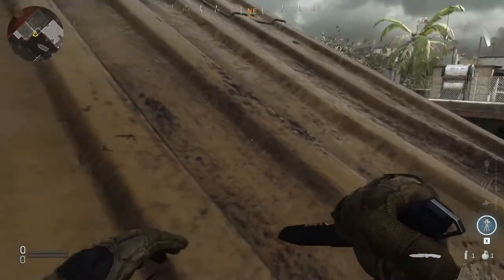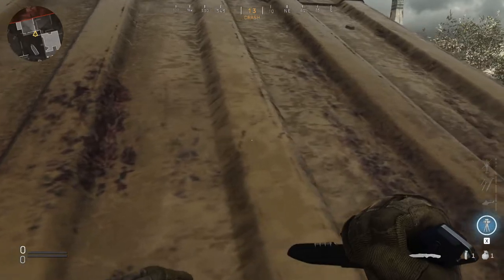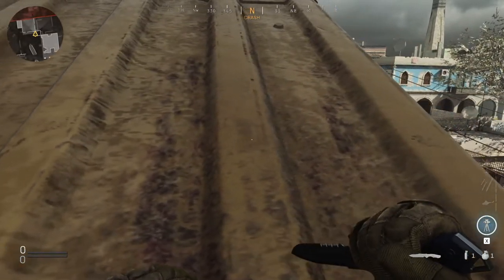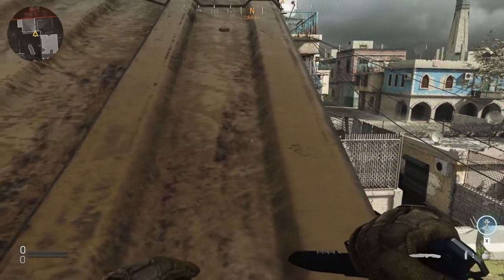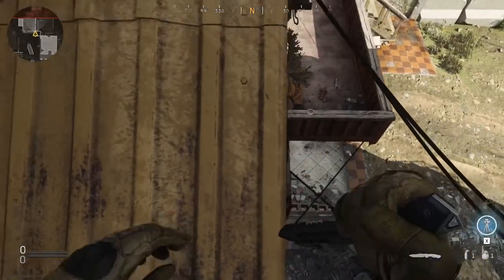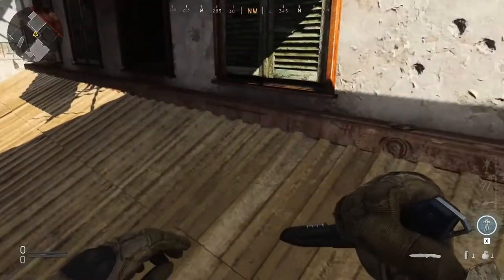*NEW* MODERN WARFARE OUT THE MAP GLITCH!! ON CRASH! SEASON 6 STILL WORKING!!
Windows-Windows 10 Home 64-Bit Edition
Computer Case-NZXT H510 Compact ATX Mid-Tower PC Gaming Case
Graphics Card-NVIDIA GeForce GTX 1660 SUPER
Motherboard-MSI Tomahawk
RAM-Corsair Vengeance RGB Pro 32GB DDR4 3200MHz
Power Supply- 750W Thermaltake Smart Series
Internal Hard Drive-1TD
Internal SSD-250GB Samsung Evo
External Hard Drive-Western Digital 6TB
CPU Cooler-Liquid Cooler
CPU Processor-Rayzen 7 2700
Main Monitor-MSI Optix G27C2 27 Inch 1ms 144Hz Full HD
2nd Monitor-ASUS VG248QE Black 24", 144 Hz 1ms
Keyboard-CORSAIR K57 RGB Wireless Gaming Keyboard
Mouse Pad-Redragon LED
Mouse: Corsair M55 RGB Pro Wired Ambidextrous Multi-Grip Gaming Mouse
Microphone-Razer Seiren X
Mixer-Yamaha-MG10XU 10-Input Stereo Mixer
Headphones-Steel Series 3
Webcam-Logitech HD Webcam C920
Computer-Chair: Vitesse Gaming Chair

- Frexo